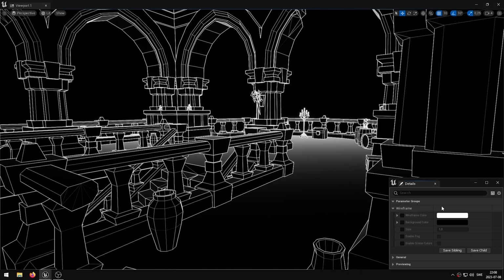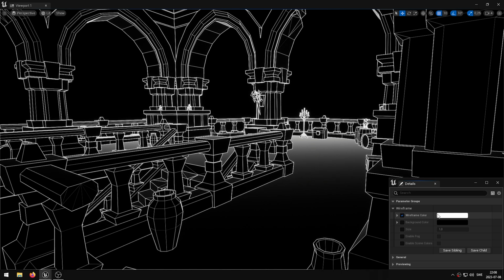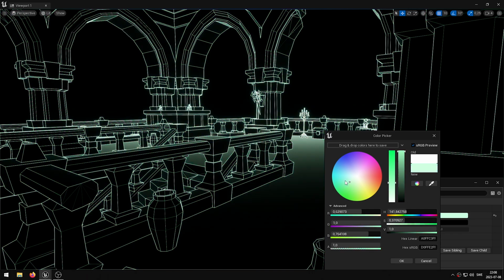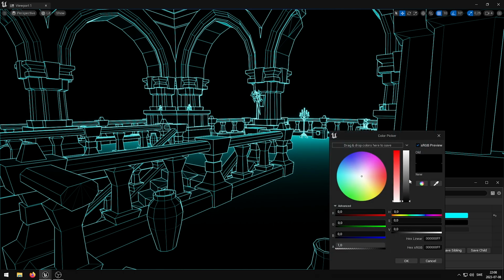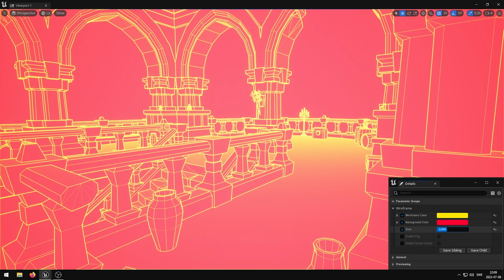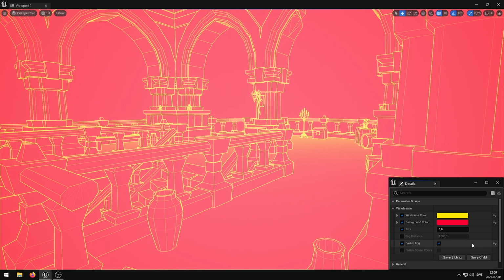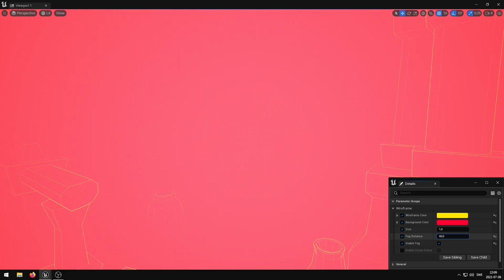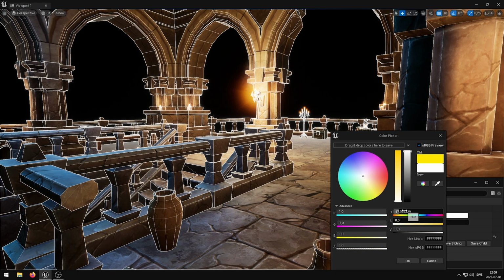Wireframe Shader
This video will showcase my Unreal Engine - Wireframe Shader. This product is part of Elias Wick - Wireframe available for purchase